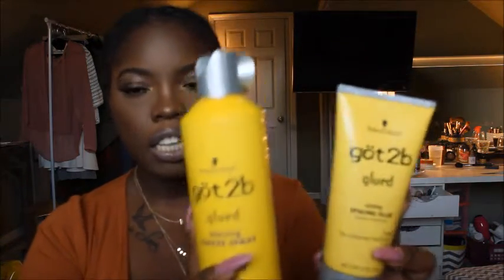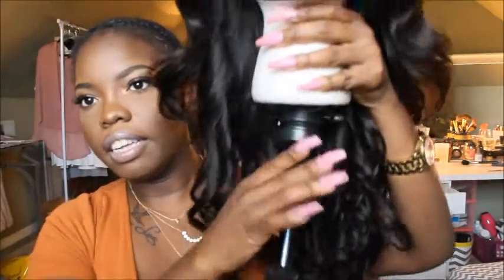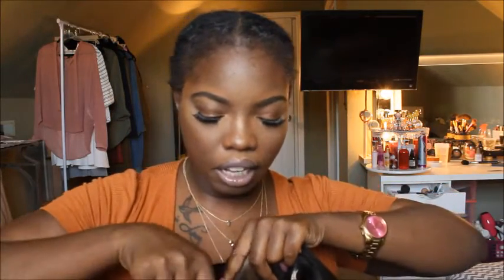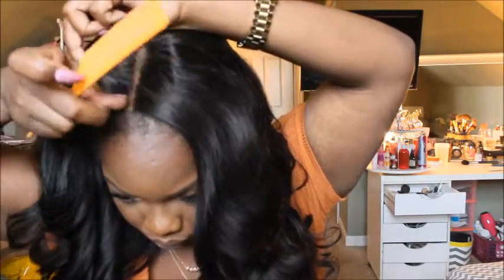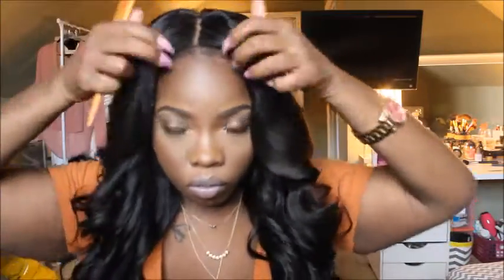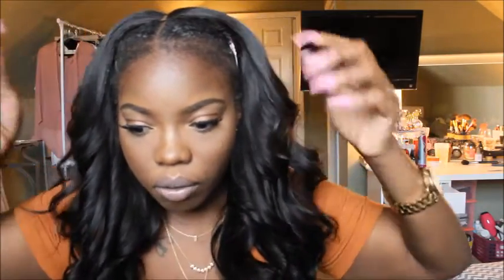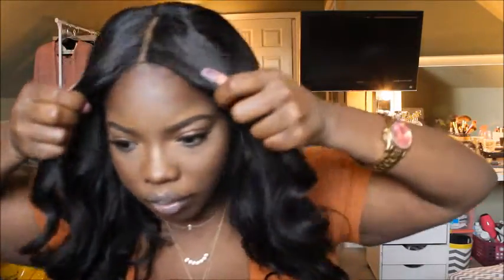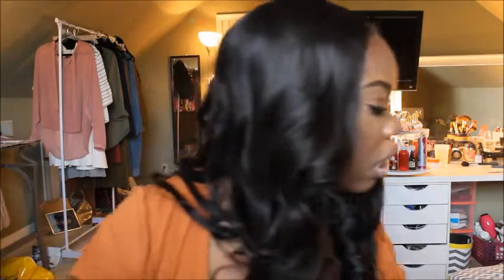ALL ABOUT GOT2B GLUED HOW TO: Lay your Frontal and Lace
Hey loves,
Just the process I do to lay this wig I picked this up from AshleyDBeauty amazing product. Hope it helps.  💋💋💋

Editing software?